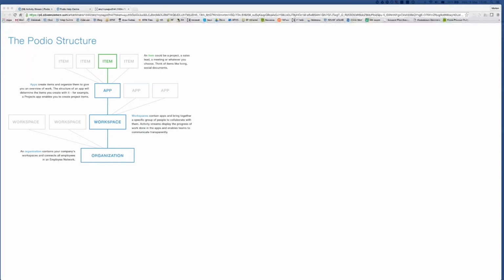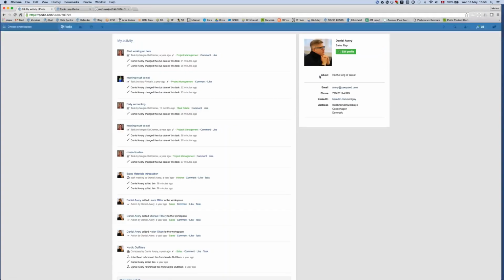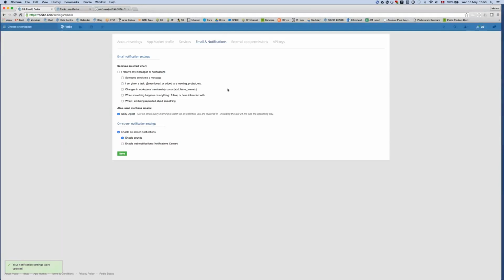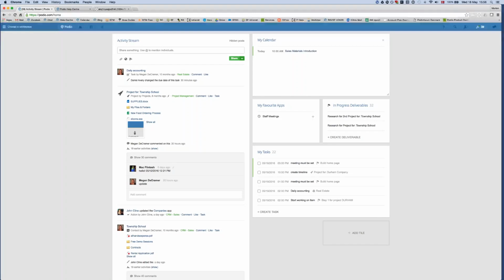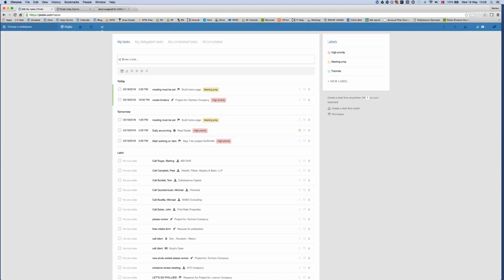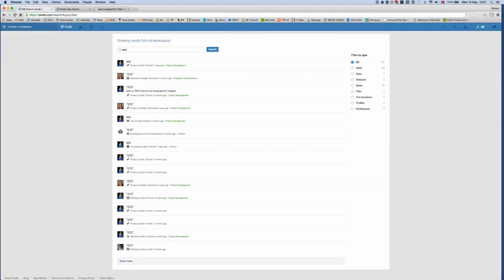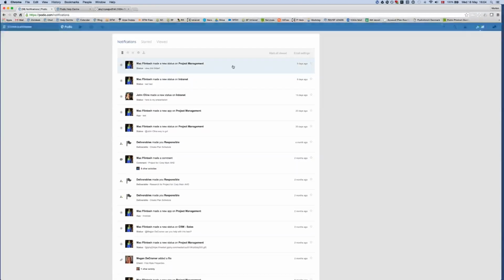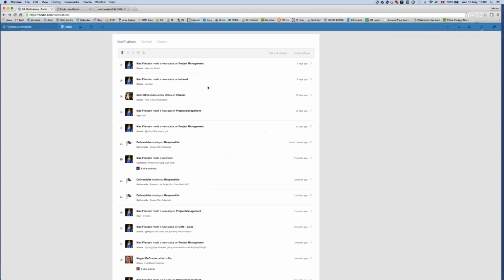Podio Tutorial: Video- In-Depth Introduction to Podio What is Podio CRM | REI CRM DEVELOPER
We are developing a fully automated Podio system for Real Estate Business.
We can do this Podio automation for Real Estate Business
Track leads, manage customer relationships and organize your sales team in one place We are providing the development and Leads Generations support of Podio CRM to turn more leads into sales – track the status of your leads and document all discussion history, schedule meetings, and connect your projects also.